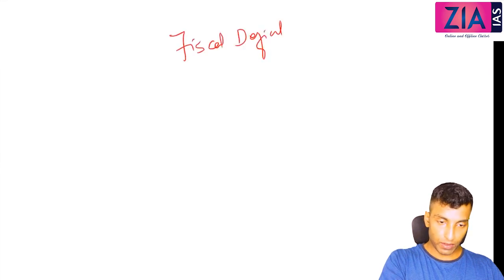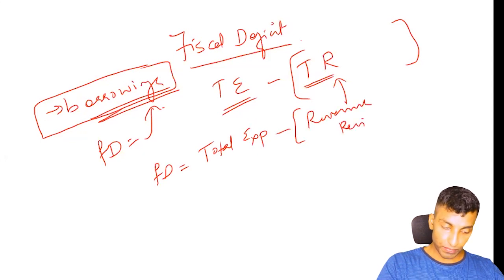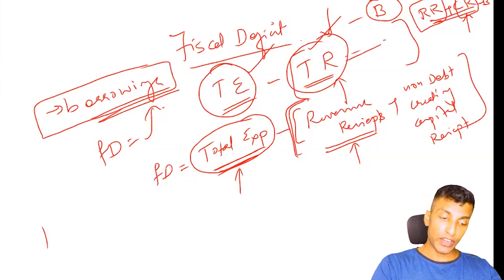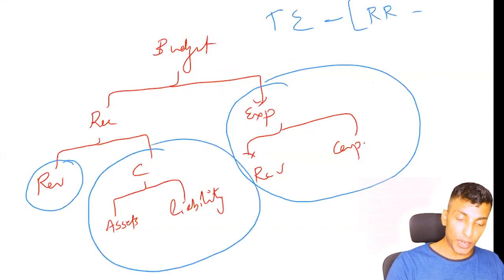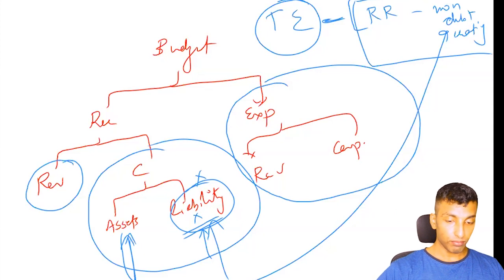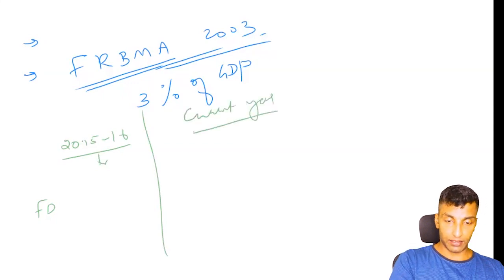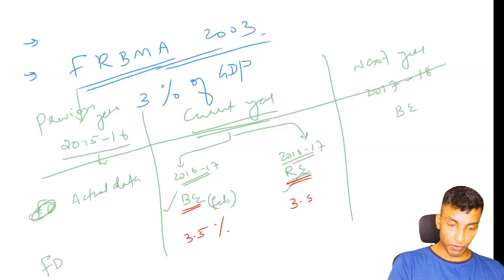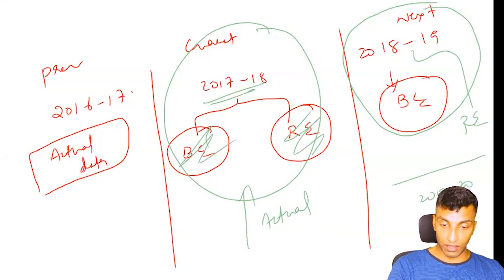Fiscal Deficit_#Complete_UPSC_Courses Download_ZIAIAS_APP_ ZIA_SAFIR_ JOICY JOY#SOCIOLOGY